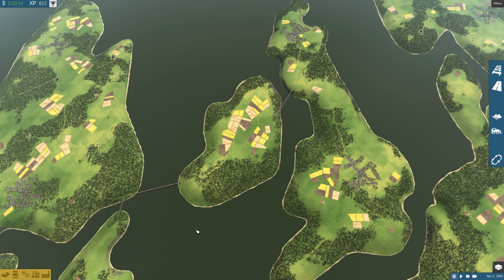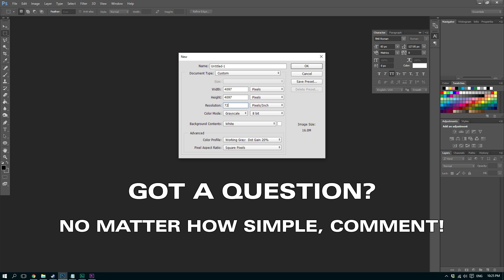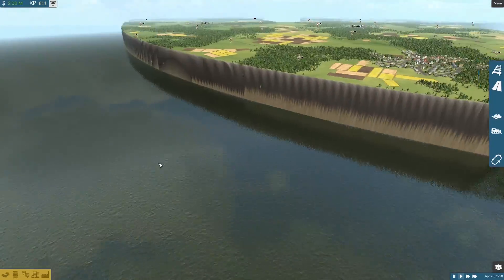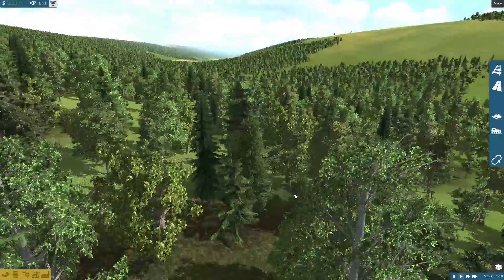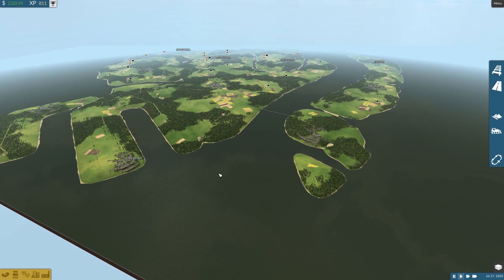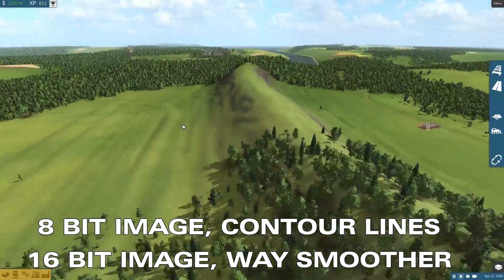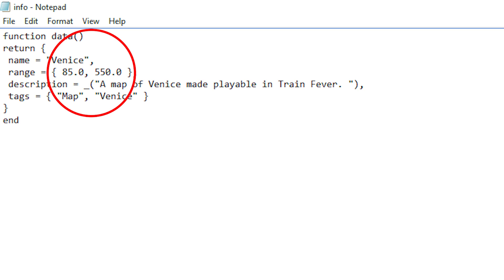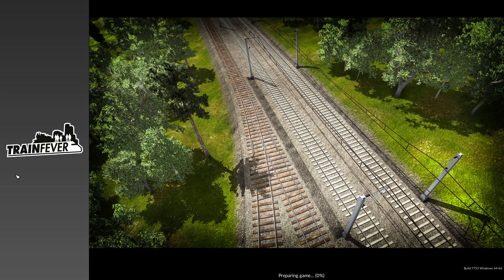How to make a custom map in Train Fever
This guide tutorial will teach you how to make a custom map in Train Fever. If you need any help with even the simplest processes in this tutorial please comment and I'll try to help.

If you would like to edit the map and re-share it you are welcome to do so, please provide a link to this video if you do so and I'll add a link to your download.